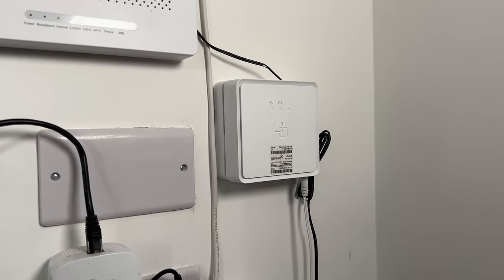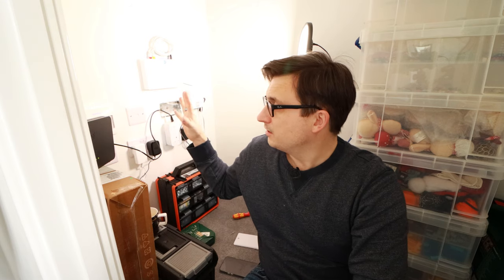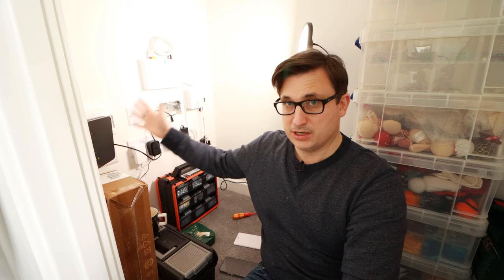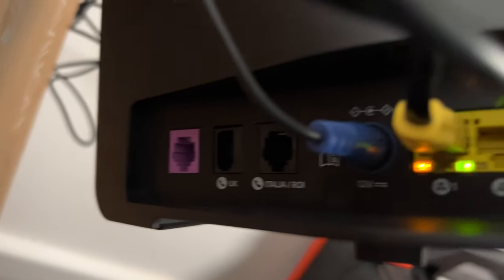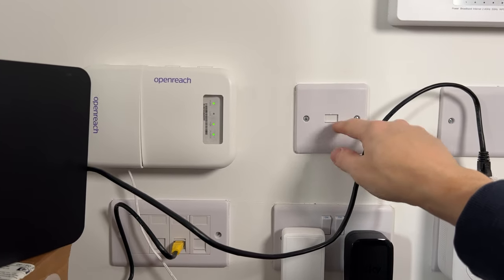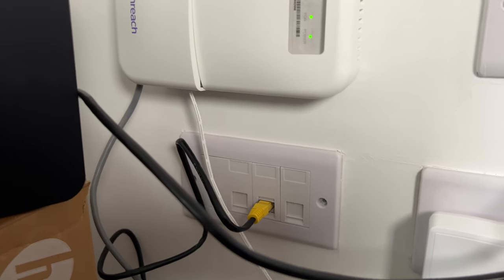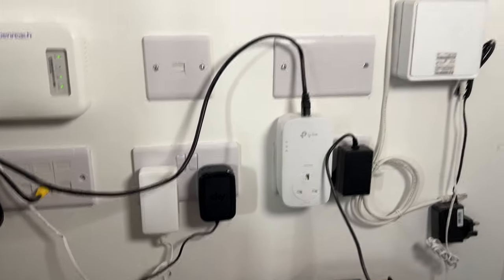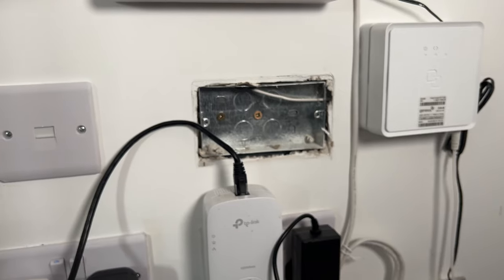Why do I have TWO fibre internet connections?! Bellway New Build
In today's video I take you inside the cupboard in our new house and find there are TWO FTTP (Fibre to the property) Internet Connections. I explain why they are there, and what I'll use them.

There's also a weird blanking plate, and I ponder how I'll mount all my nerdy tech stuff!